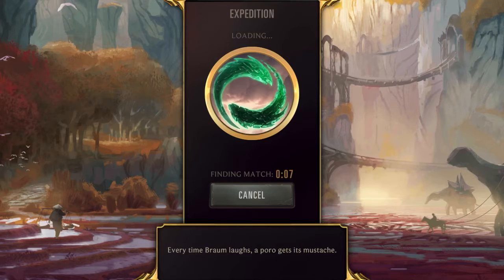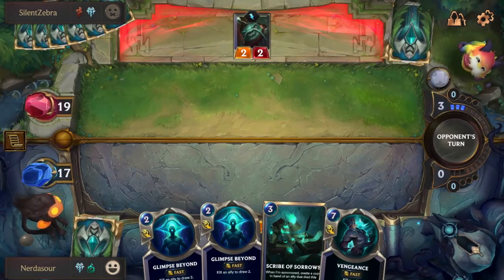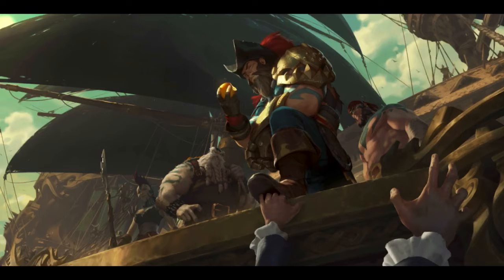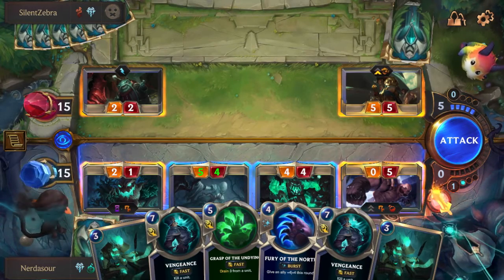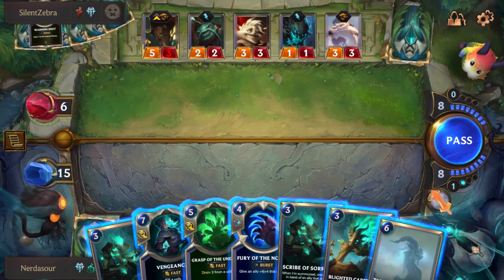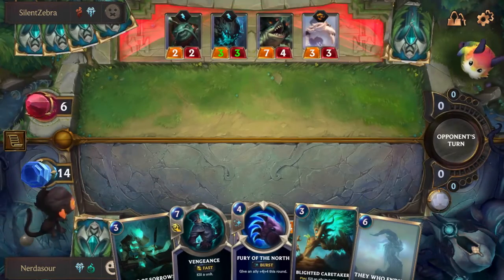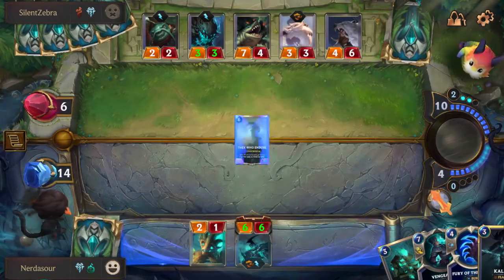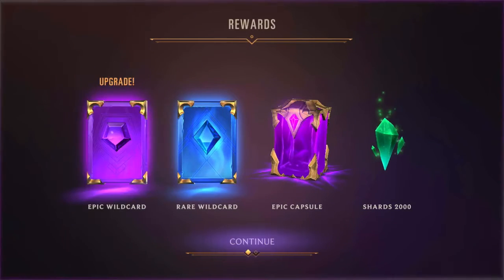Guide To Expeditions | Legends Of Runeterra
Today I go over the most important tips for doing an expedition. Hope you guys find this video useful!